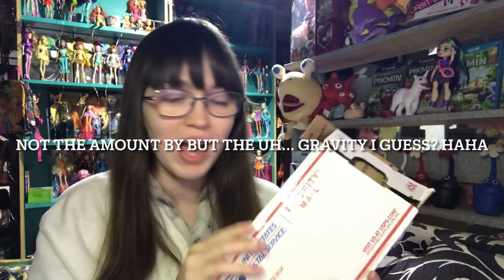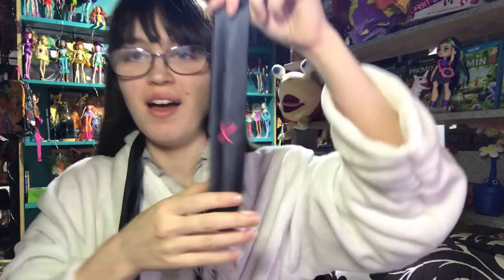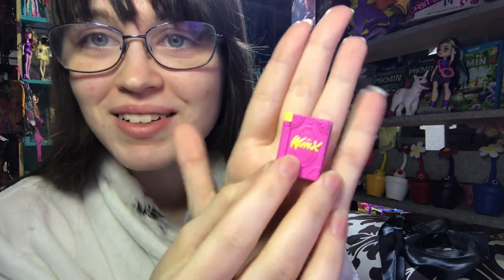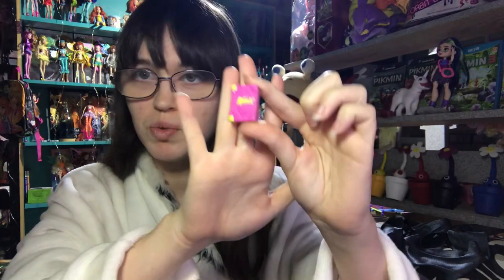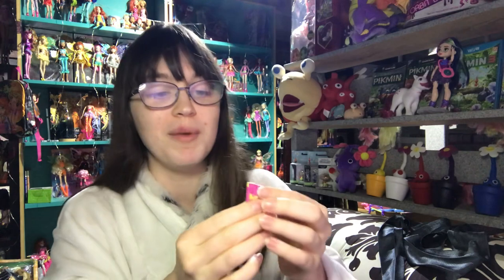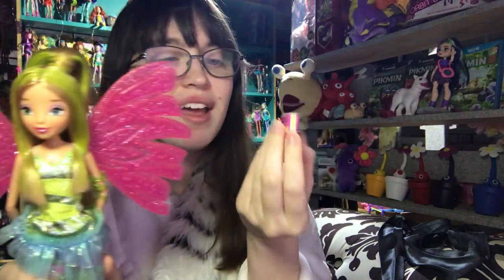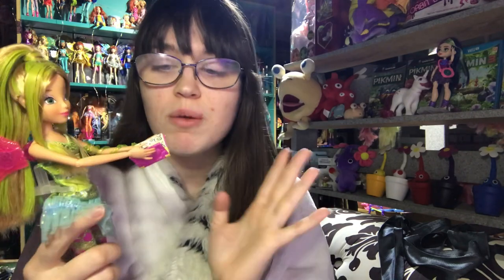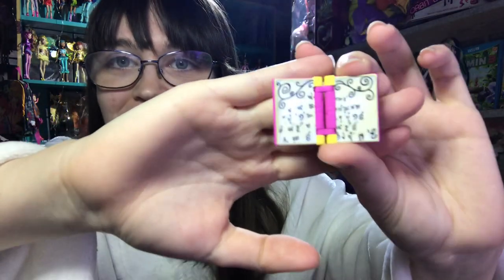More prototype Winx Club doll information from Jakks Pacific! Accessories, PLAYSETS and more!